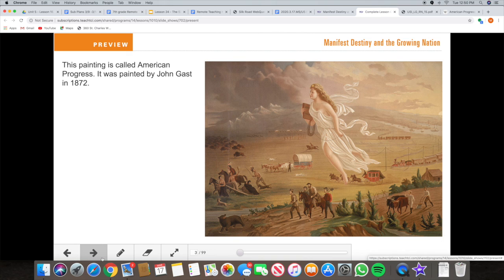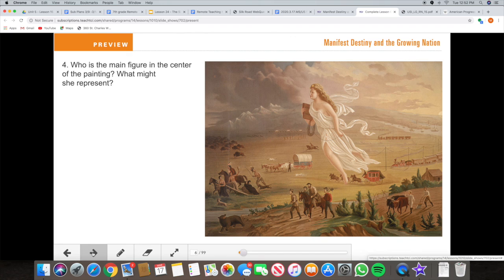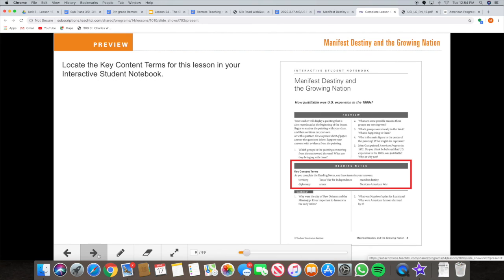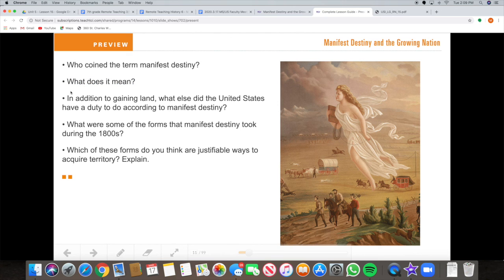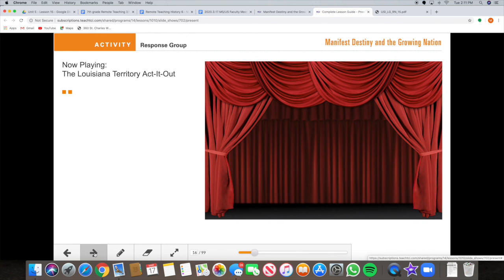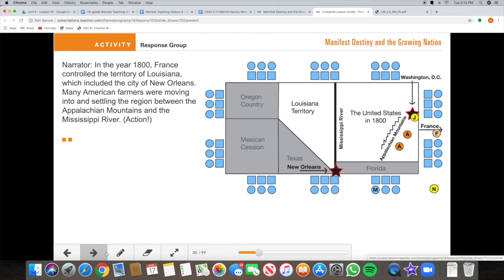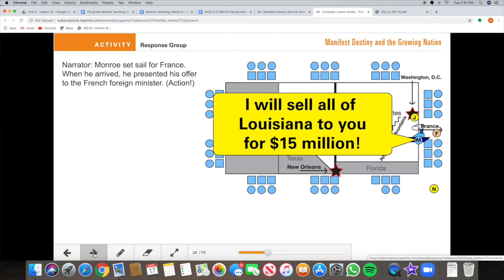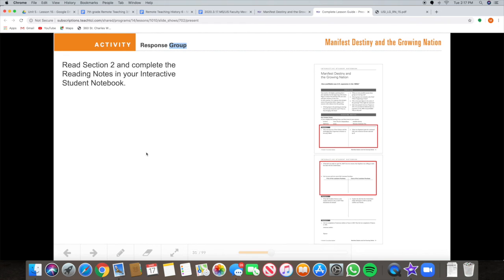7th Grade Wed 3:18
Video with the slideshow to support your learning. Make sure to pause the video from time to time.